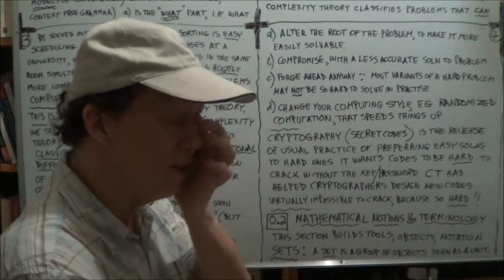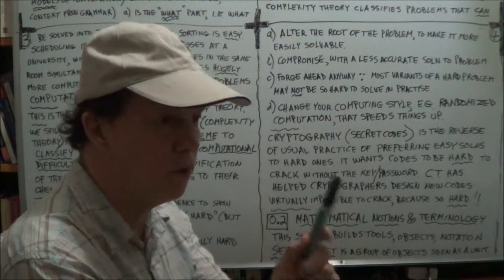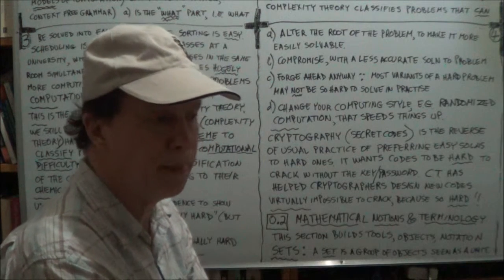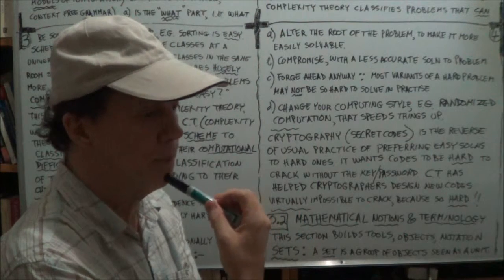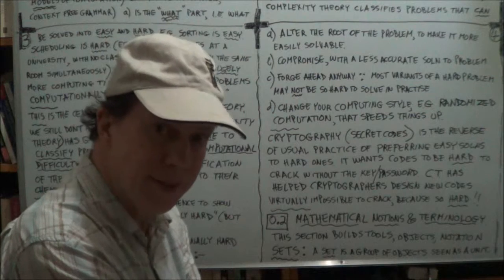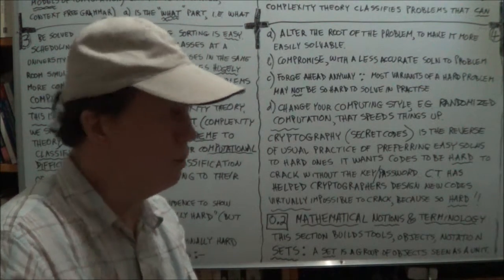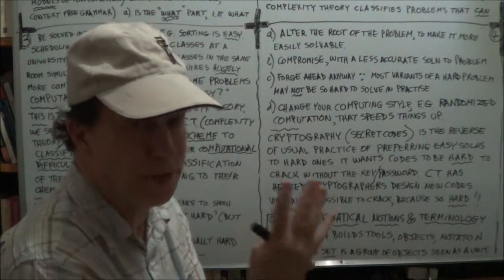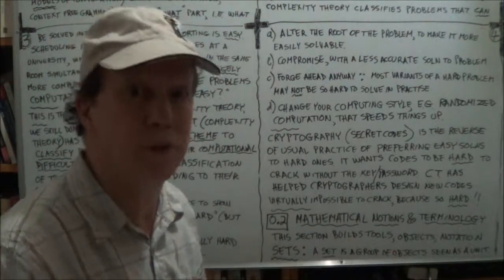deGarisMPC ThComp0c 3of3 Sen,M1,Sipser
Theory of Computation (Sen, M1, Sipser) Lect. 0c ("Introduction"), Part 3 of 3